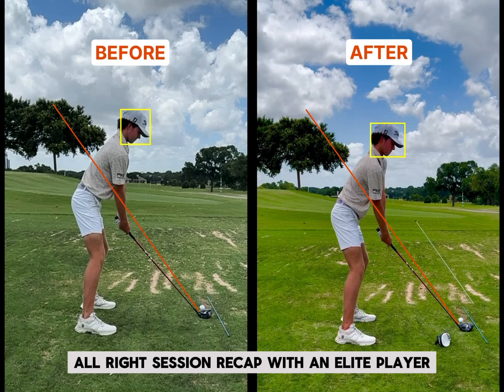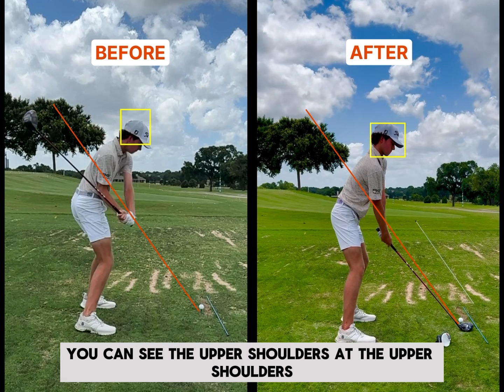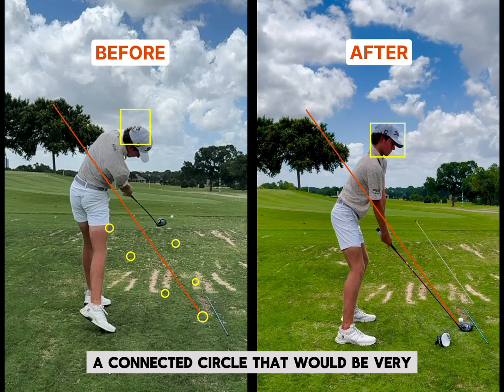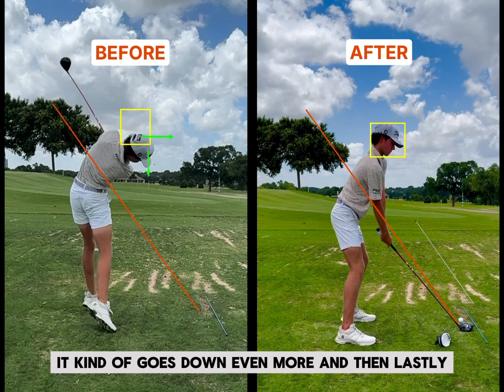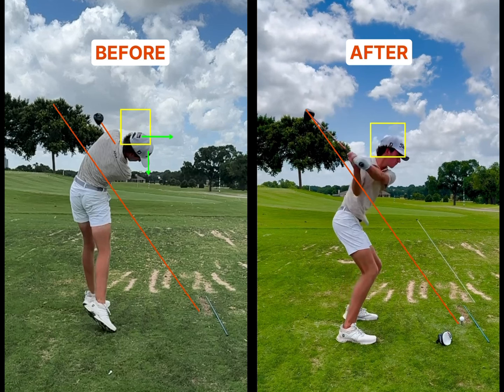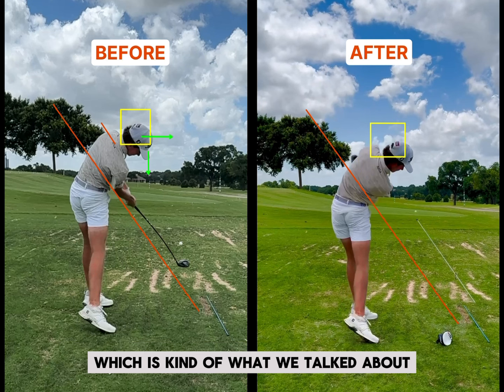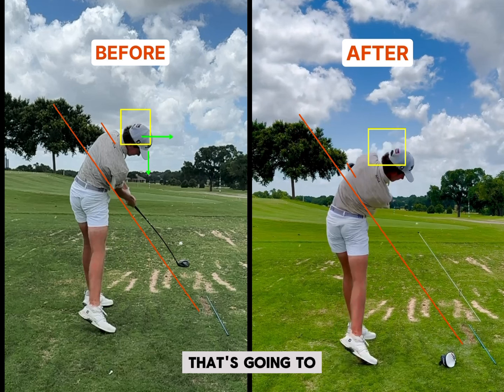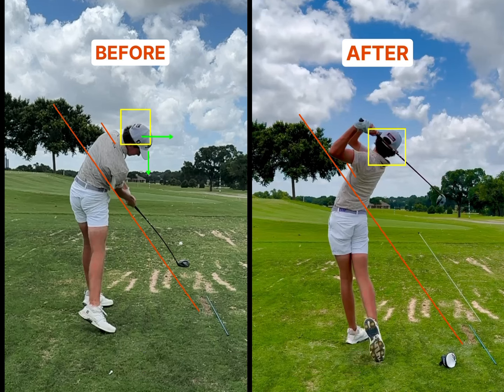LESSON RECAP | Stop Hooking Your Driver ASAP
Making swing changes can be difficult and daunting! Before making any changes you need to make sure 1/ the changes are solving ball control or contact issues & 2/ you understand and can demonstrate the new motion ✔️

⛳In this video you'll get an in-depth look into Andrew working with an elite level college player and solving a very common issue a lot of good players see...over drawing or HOOKING  their driver. You'll get an in-depth look at the before and after changes they made based on common ball control misses.